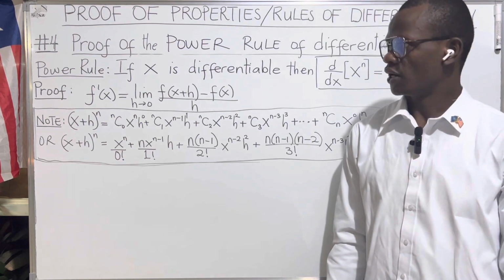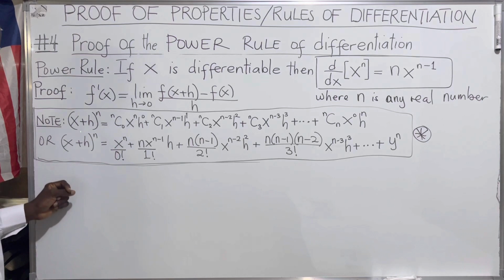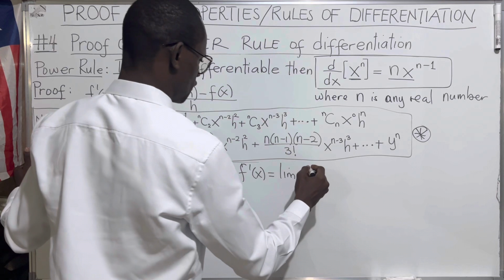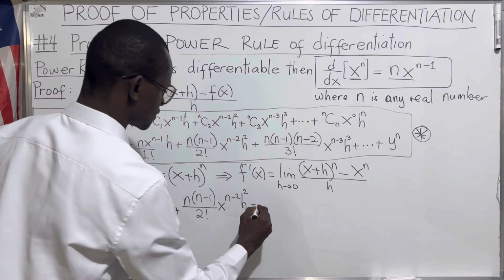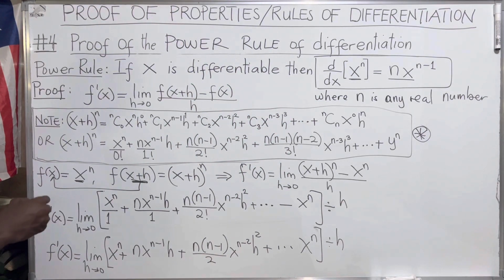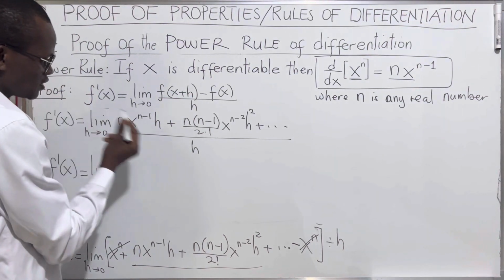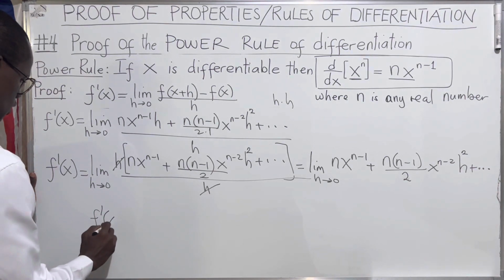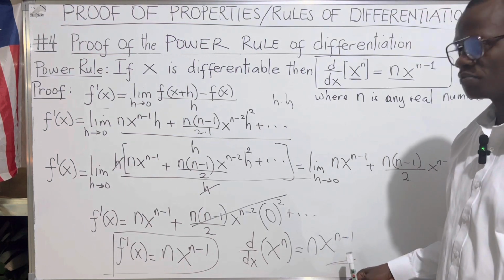Lesson 20 | Proof of the Power Rule of Differentiation using the First Principle of Derivatives